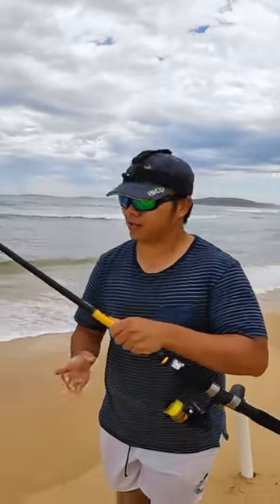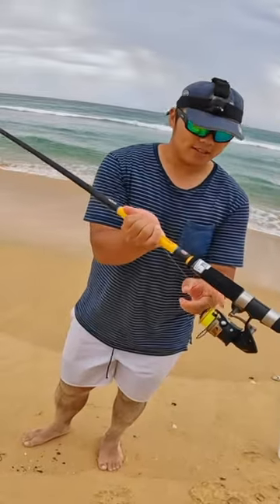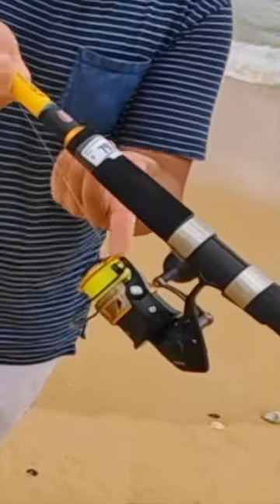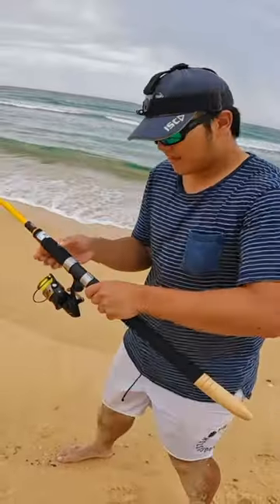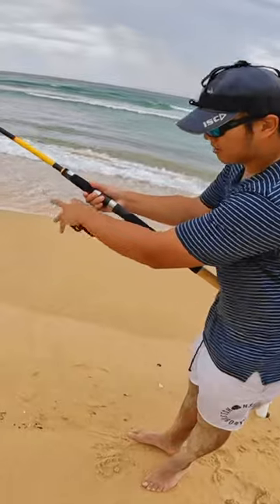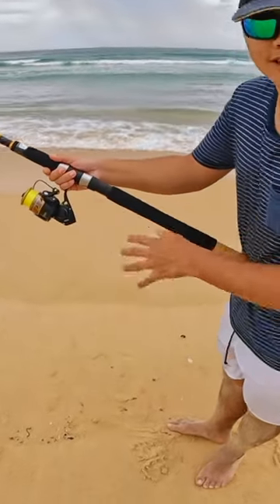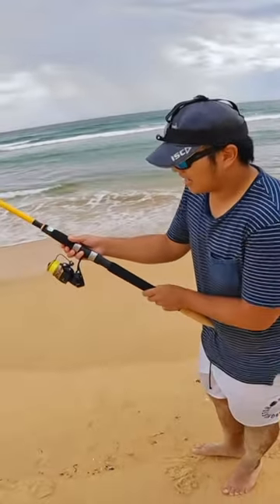common MISTAKES when Fishing (MUST WATCH)